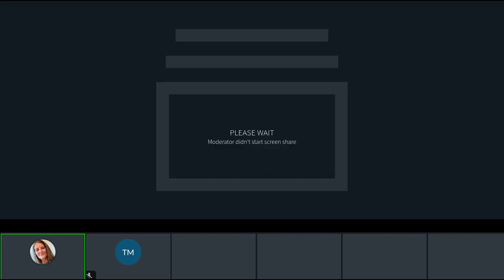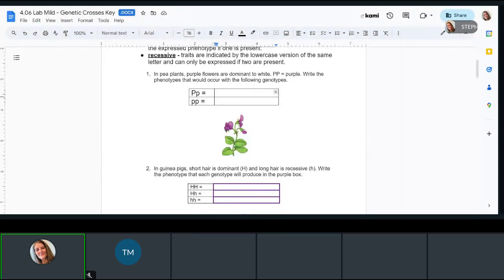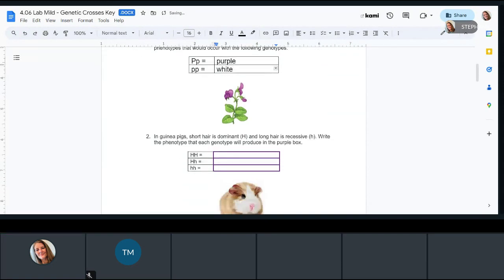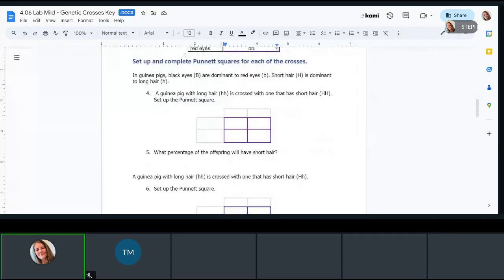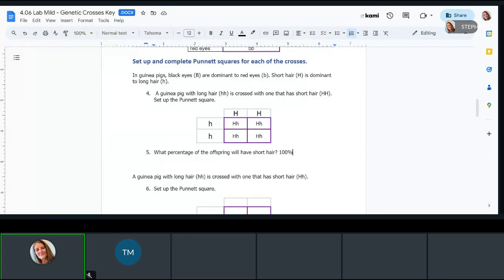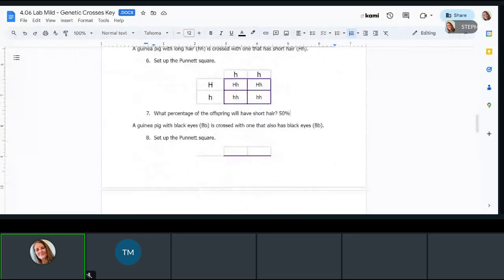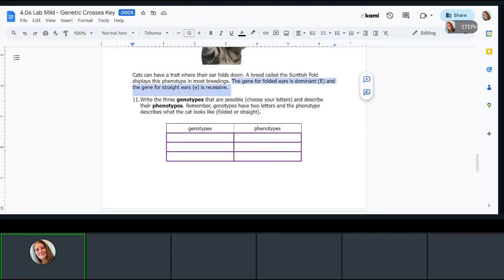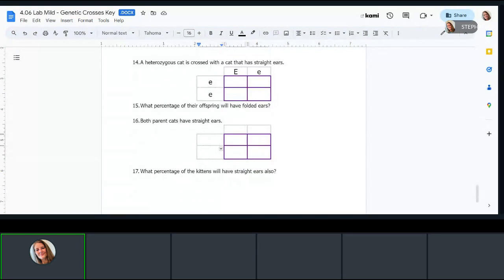4 06 Lab Genetics Mild